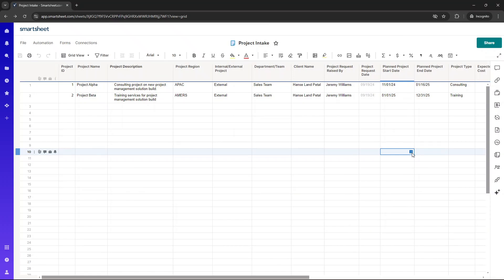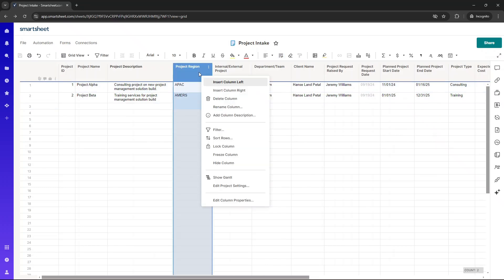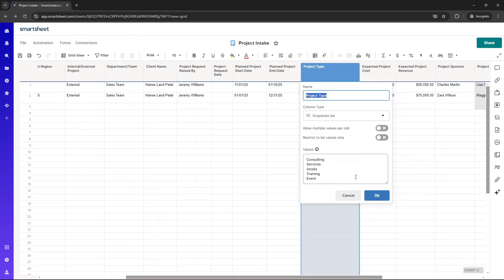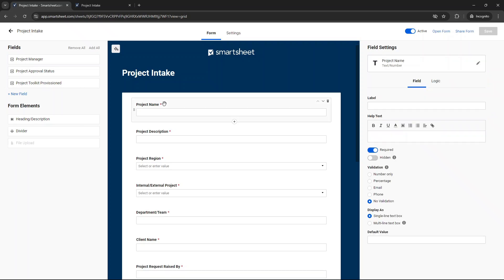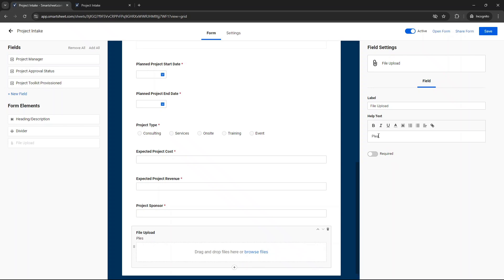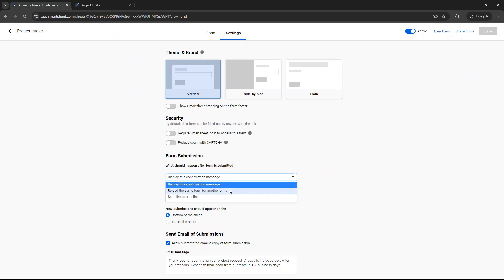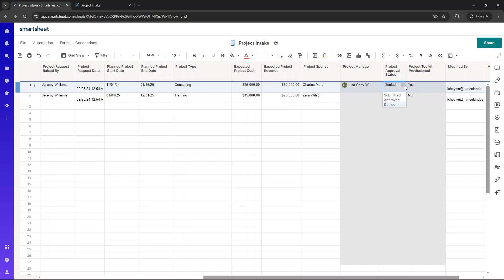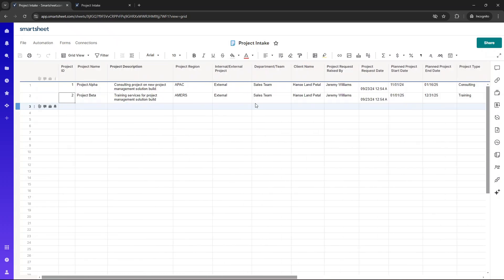How To Create A Project Intake Process & Form In Smartsheet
In this video, I showcase how to create an optimal project intake sheet, process and form in Smartsheet.